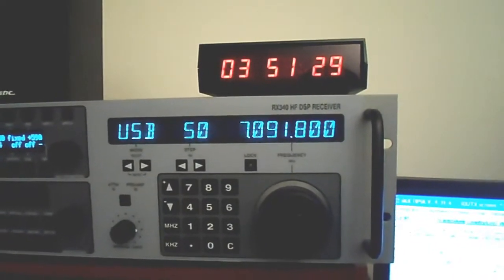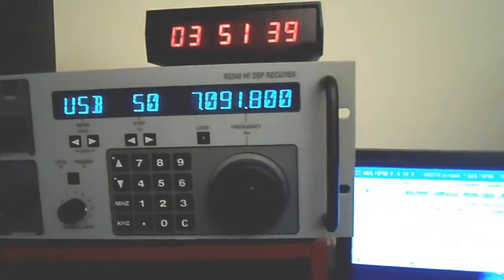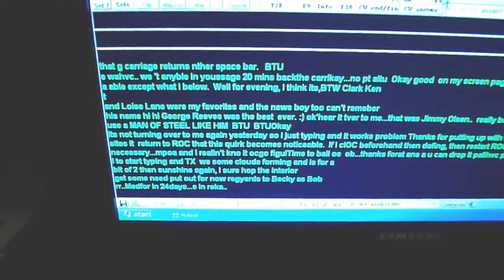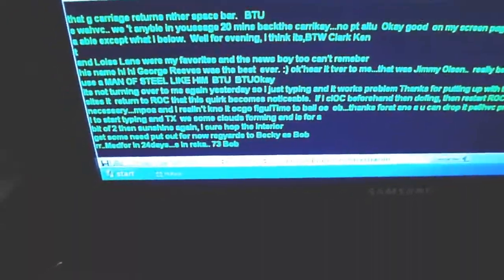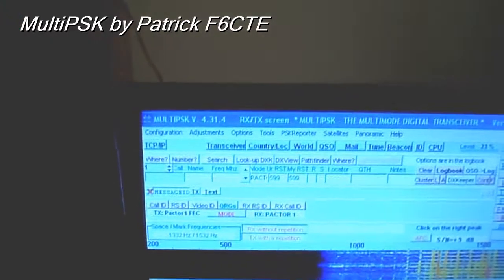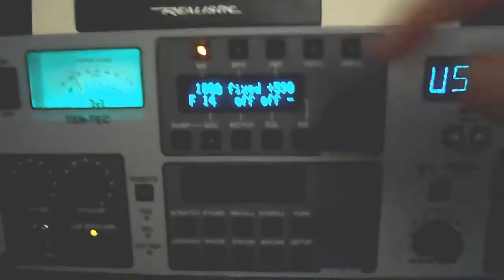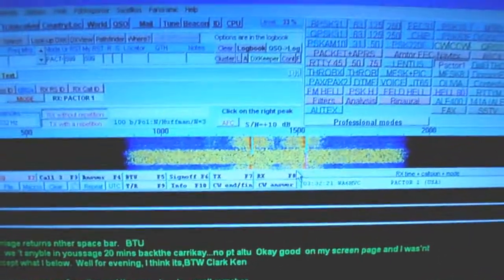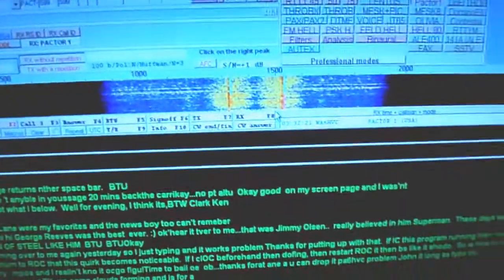Shortwave & Ham Radio: Rare Pactor 1 on 40 Meters using MultiPSK Digital Decoder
Here's a quick video of a rare catch on 40 meters these days:  a Pactor 1 QSO, decoded using the great multi mode digital decoder MultiPSK out of France by Patrick F1CTE.